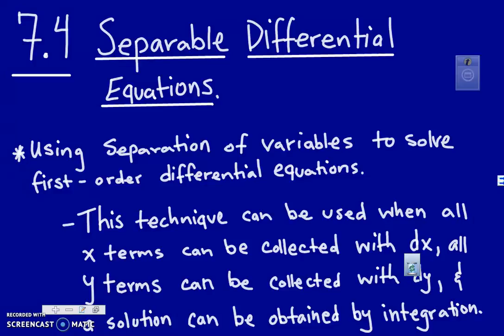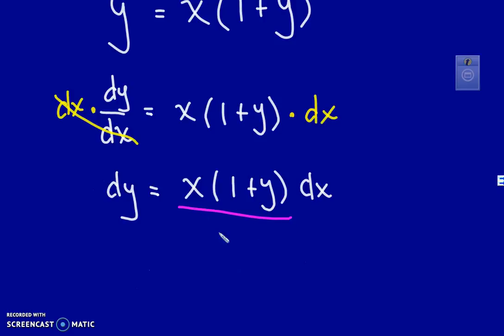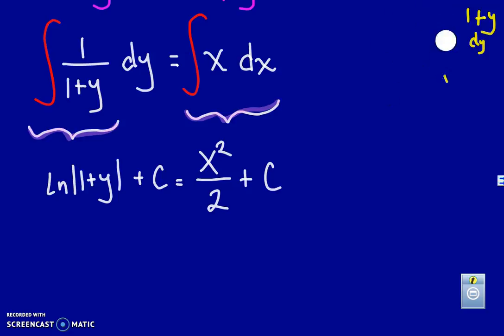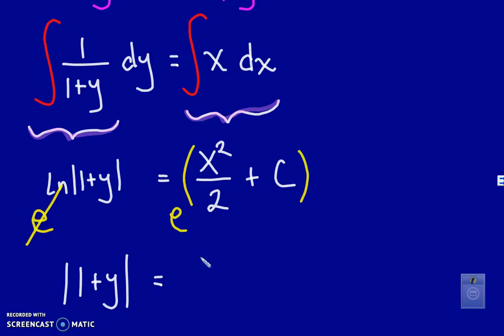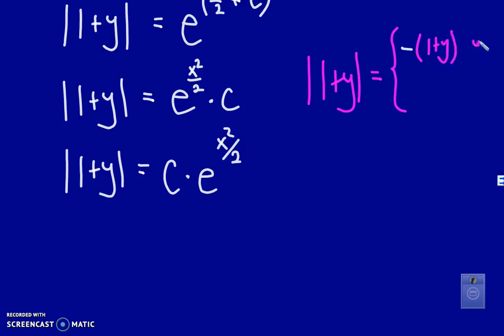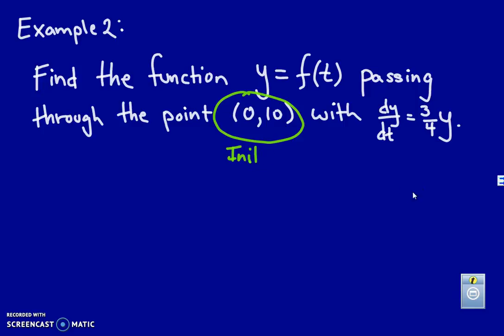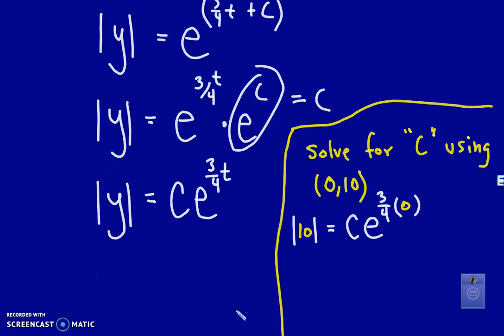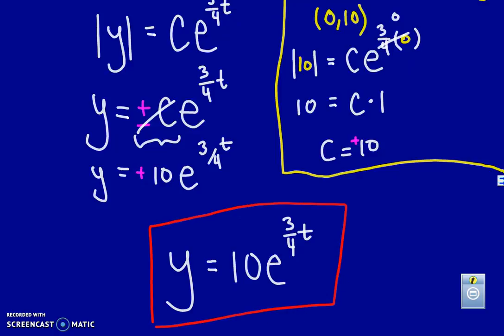7-4 Separable Differential Equations